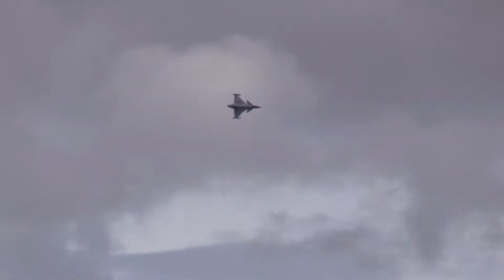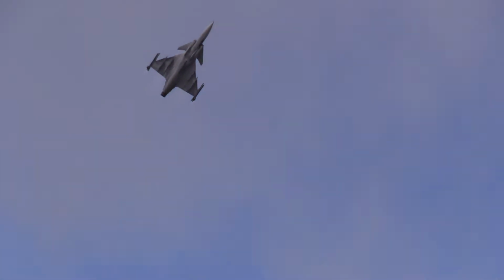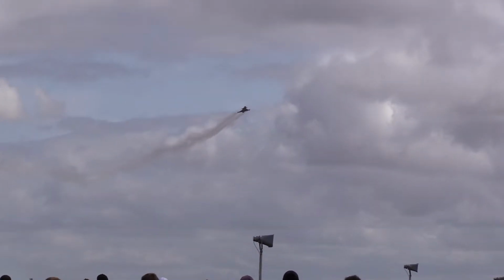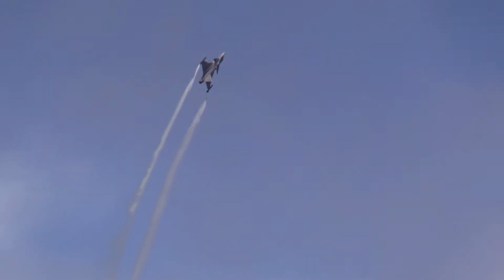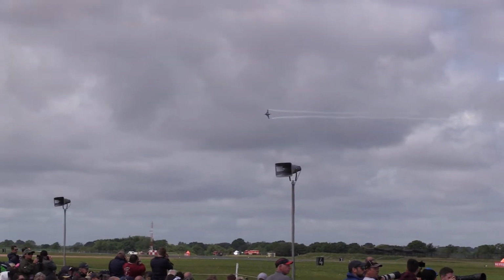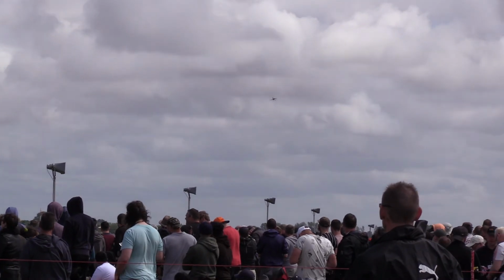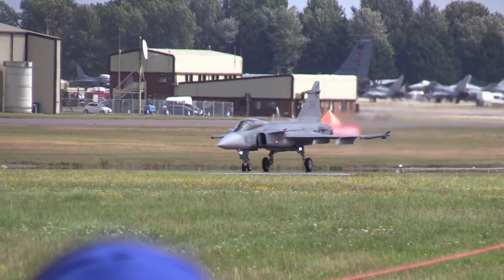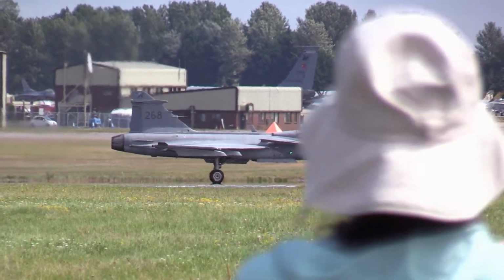19/07/20 RIAT 2019 | Swedish Air Force JAS-39C Gripen Flying Display at Day 2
The flying display by the JAS-39C Gripen of Swedish Air Force at the second day of Royal International Air Tattoo 2019.